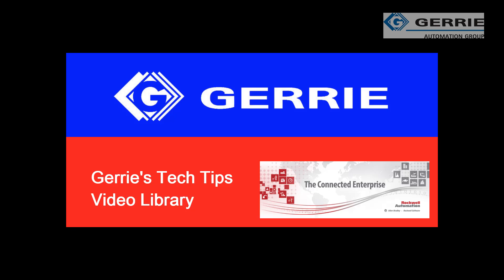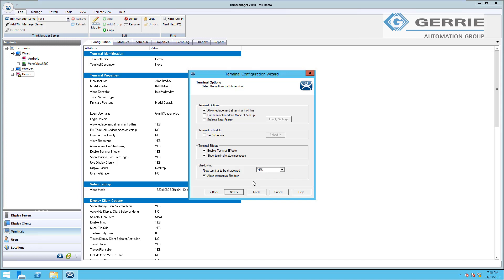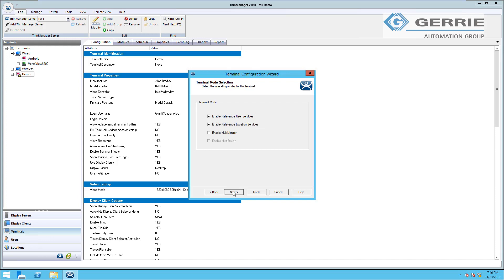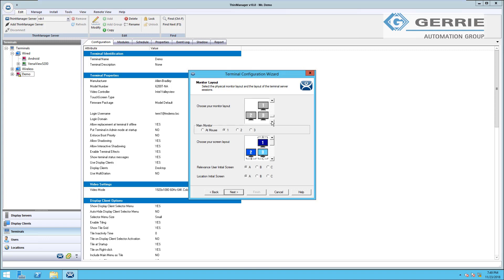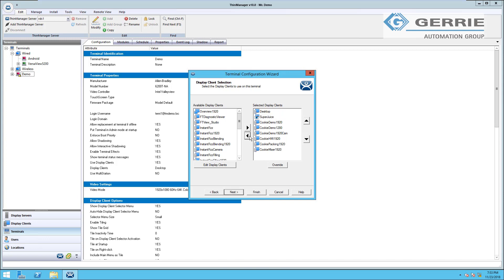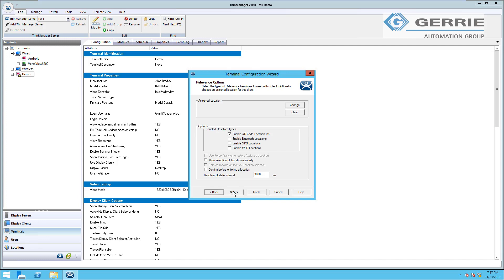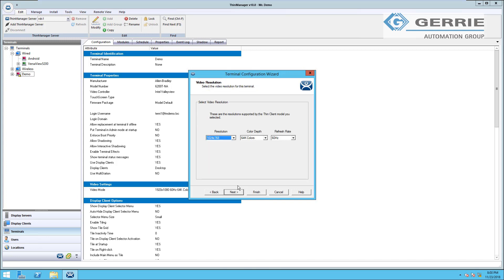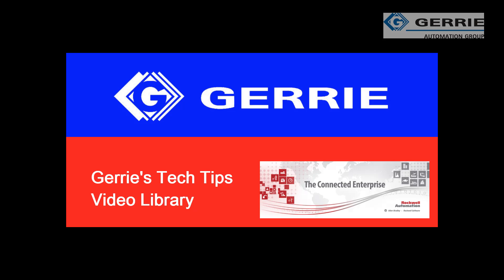Gerrie Tech Tips - Information Software and Analytics - In Depth Terminal Configuration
Gerrie Electric Presents - In Depth Terminal Configuration

An in-depth look at the Terminal Configuration Wizard in ThinManager v10